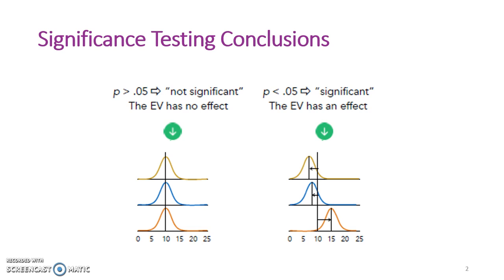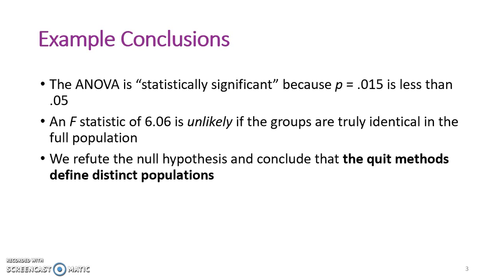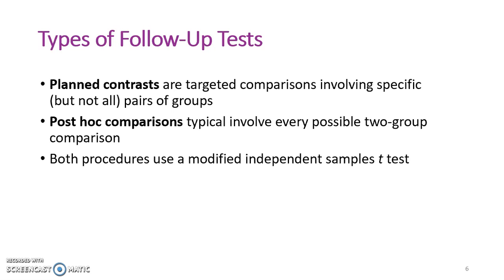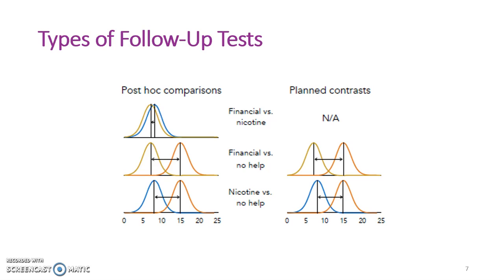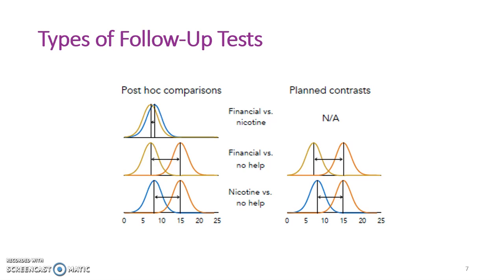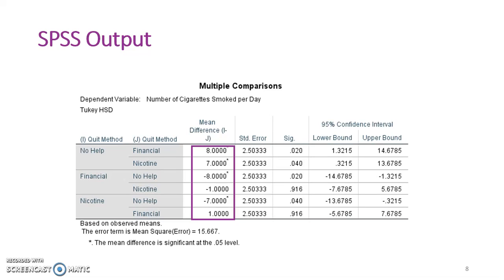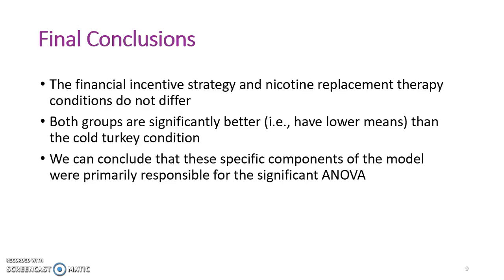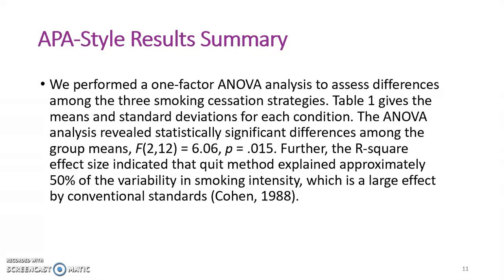11 - One Way ANOVA Pt. 4